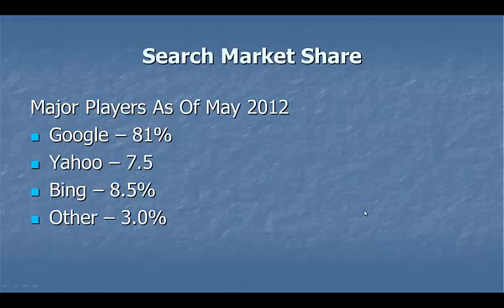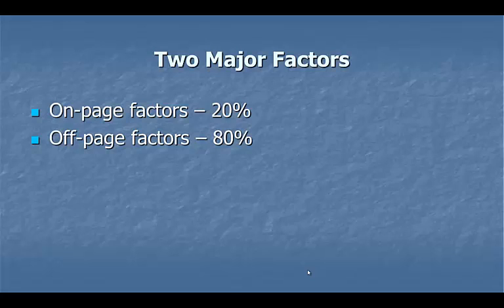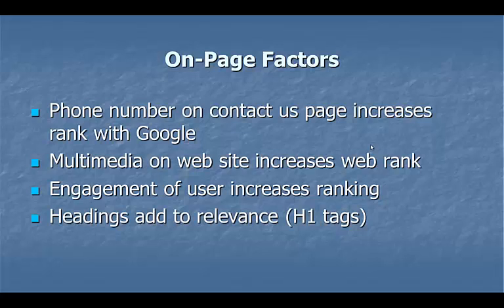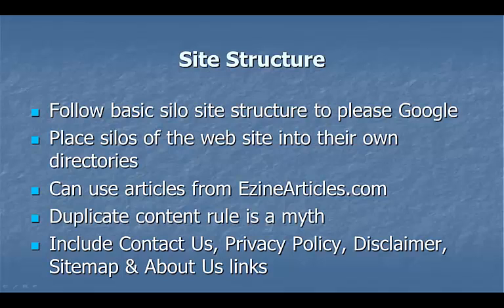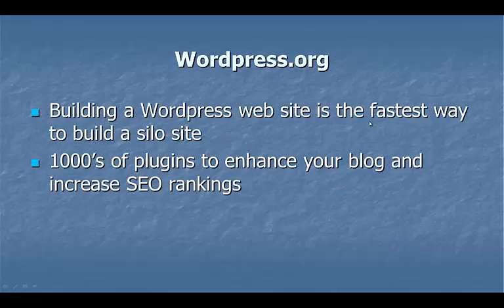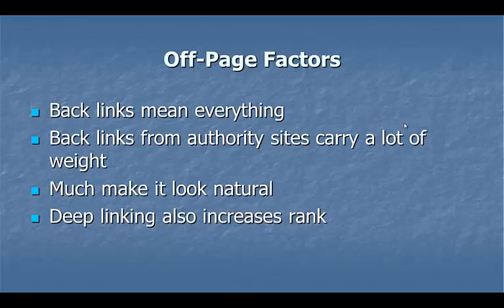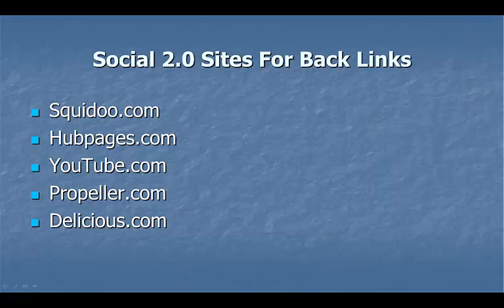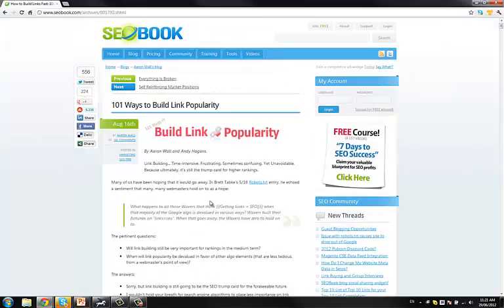Module 4 SEO Marketing Basics